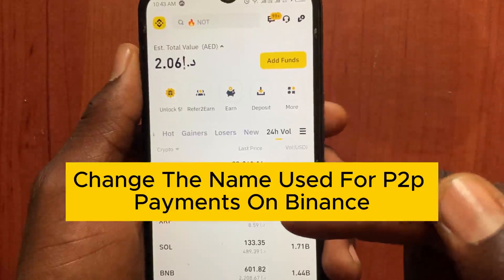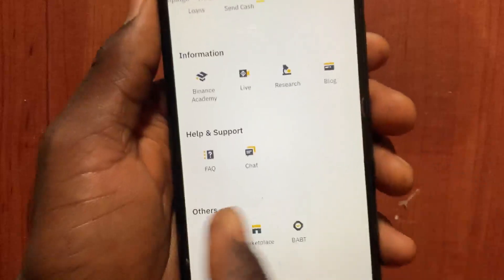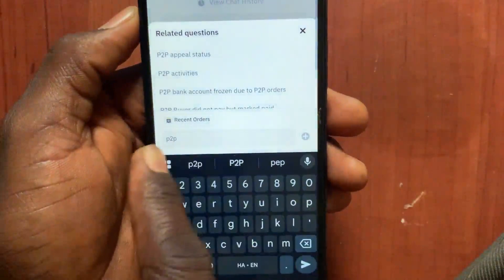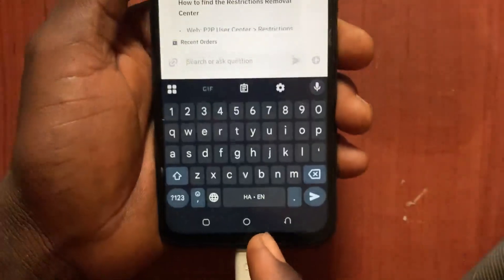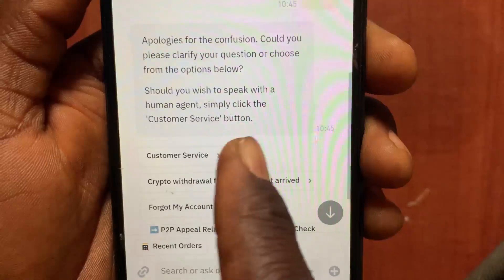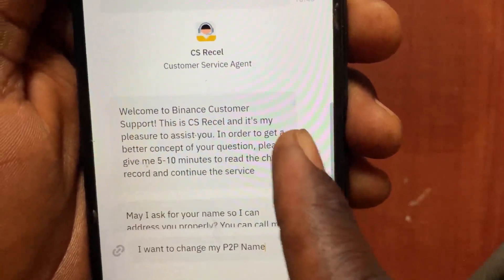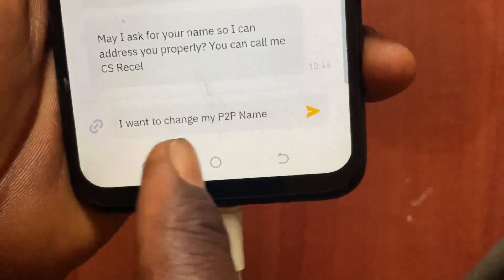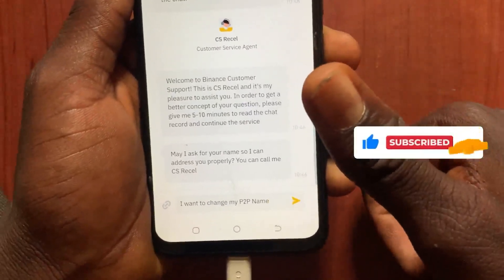P2p Payment Method Name Change In Binance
P2P Payment Method Name Change in Binance – Step-by-Step Guide
If you need to change your payment method name in Binance P2P, this video will walk you through the exact steps to do it easily. Whether you're looking for how to change the payment method on Binance, update your Binance P2P payment method name, or simply add a new payment method in Binance, this guide has got you covered.

Many users face issues when trying to change their Binance P2P name or update details for their P2P payment method in Binance, but with the right steps, it’s a simple process. You’ll also learn how to add a payment method on Binance P2P, ensuring your transactions are smooth and secure.

Understanding Binance payment methods is essential for seamless crypto trading, and in this tutorial, I’ll show you the correct way to change your payment method in Binance without any complications. If you’ve been struggling with updates, this guide will make it effortless for you!